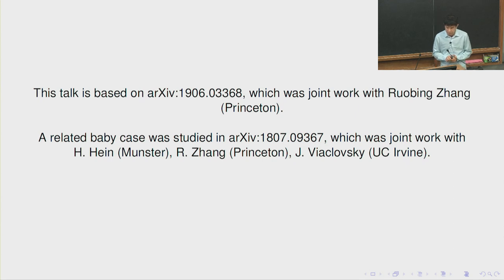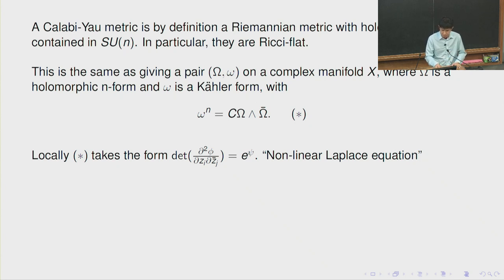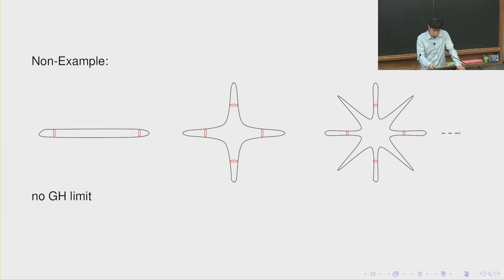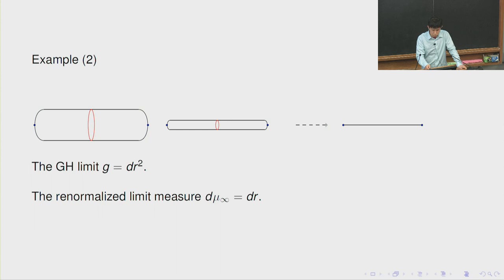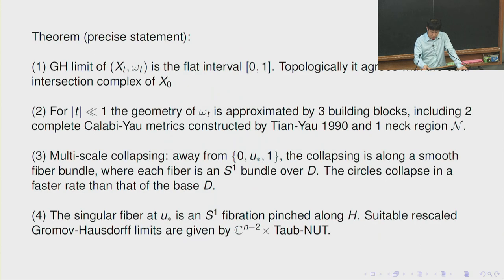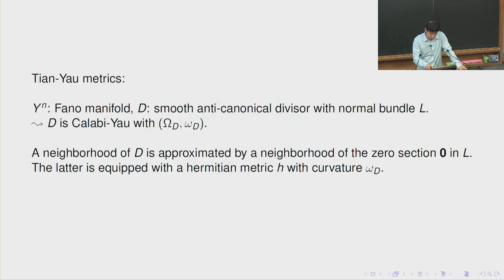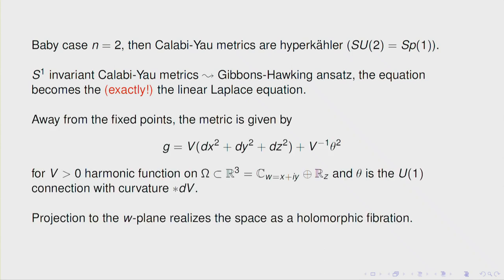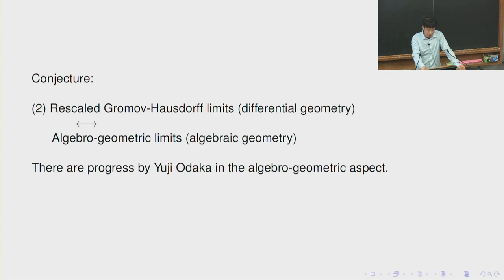Small complex structure degeneration of Calabi-Yau metrics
Speaker: Song SUN (Institute for Advanced Study in Mathematics, Zhejiang University and UC Berkeley)